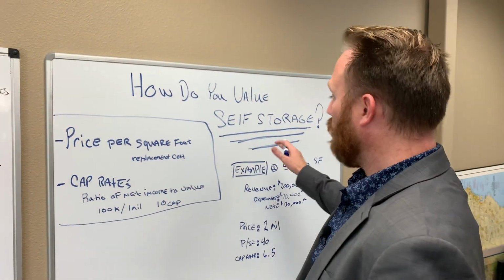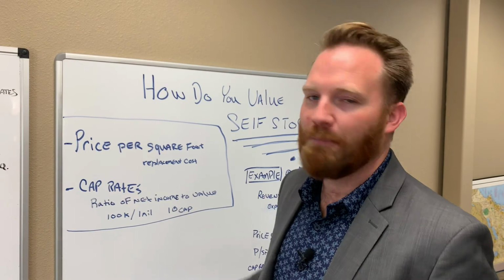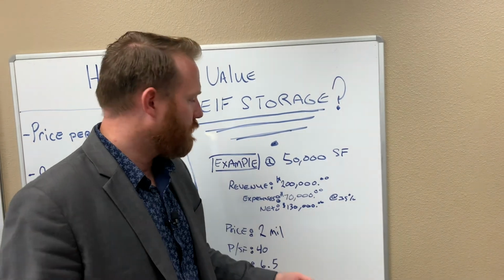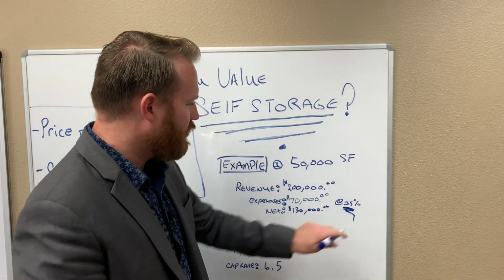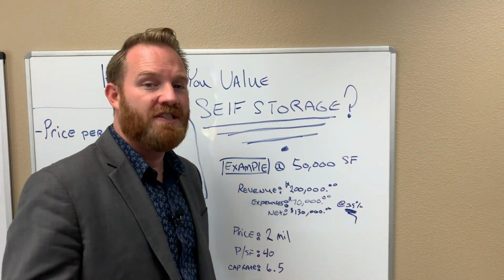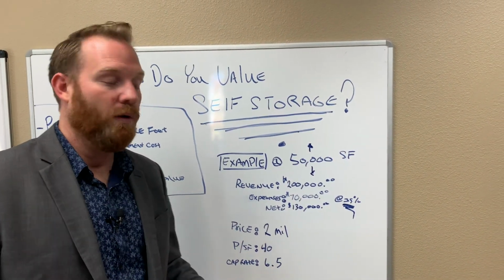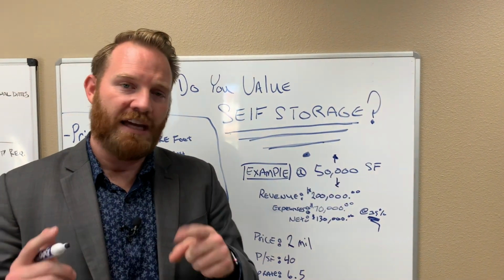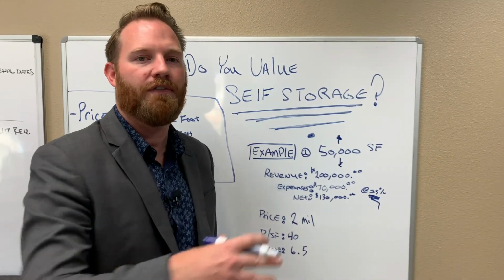How to Value Self Storage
Before I got involved with self-storage I was stuck on a treadmill.  Yes, I made good money, but it was my clients that owned my time and not me.  If I wanted to make more money I had to put in more hours.  If I stopped working money stopped coming in.

Self Storage changed that for me once and for all.  And I want to show you how it can work for you.

Self-storage facilities investments are a quiet but growing sector of commercial real estate.  Based on current demographic trends, they’re ready to benefit substantially.

You see, we live in a consumer culture.  Americans love to buy stuff.  At the same time, the average size of the American home continues to downsize.  Which means people need a place to put all that stuff.

Enter self storage.

At this point, almost 10% of American’s use self storage and the industry has grown to bring in over $20 billion dollars in annual revenue.

I want to show you how to get started in this industry and create true financial freedom.

THIS ISN’T GUESS WORK — IT’S A REPEATABLE MODEL

With over 1 million square footage of self storage facilities across four states, we’ve created a scalable model that works.

We seek and purchase under performing facilities.  When we lay our modern we know almost exactly how the asset will perform in any given market.  Our strategy has worked in large booming markets as well as extremely small rural areas.

Knowing how to value a self storage facility, whether you currently own and operate a facility or if you're looking to invest, it's absolutely essential.

So today, that's exactly what we're going to talk about - how to value self storage. Learn the formula and start applying it to your own investing.

AJ